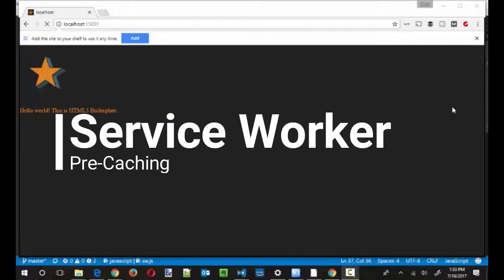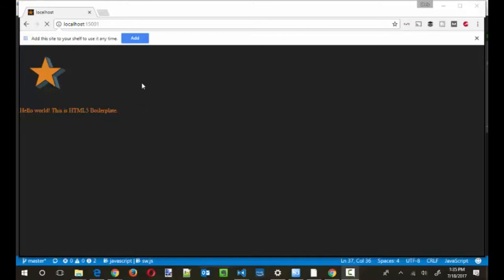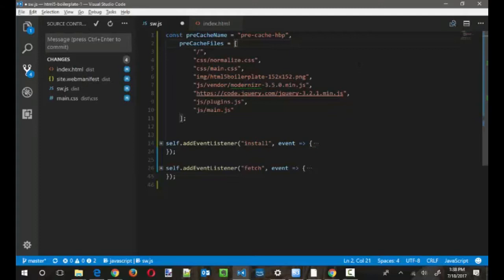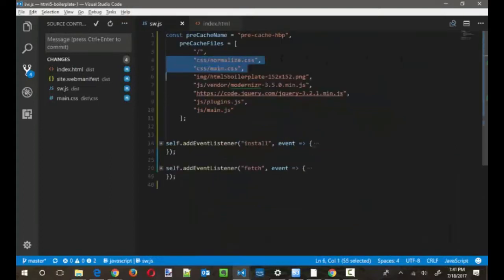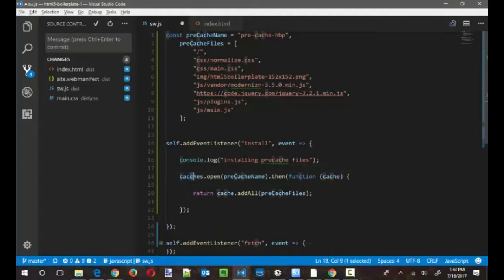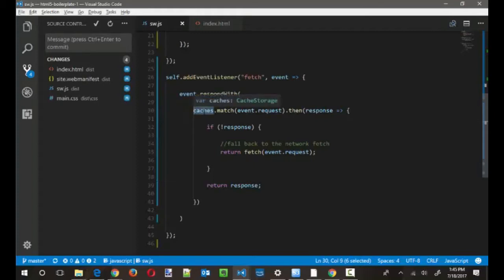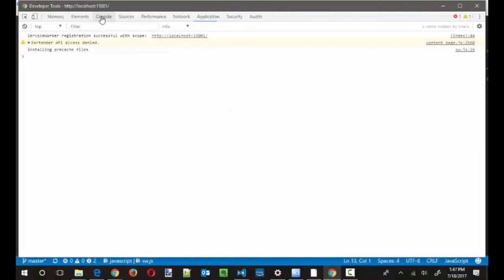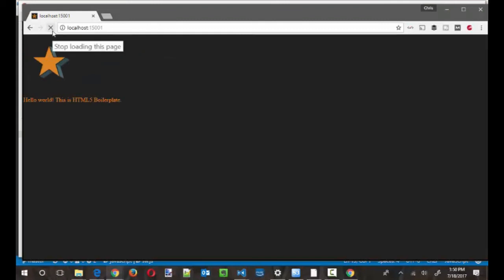Introduction to Service Worker Pre-Caching Tutorial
One of the keys to creating a instant loading web site that works offline is caching static and common assets quickly. This is called pre-caching.
This video demonstrates how to add simple service worker caching to the HTML5 Boilerplate project.
You can take this example and beging to apply the concept to your web sites so they can load instantly and provide an offline experience.
You can learn more about service workers and progressive web application development

The ability to cache network addressable assets is the greatest super power service workers have up to this point. It is one of the most attractive reasons to upgrade web sites to progressive web apps.

Caching web site assets using service worker pre-cache is a big web performance tactic that can make your pages load instantly and work offline.

Do you want a much more detailed set of progressive web app and service worker tutorials? I just launched a new course, Progressive Web Apps : From Beginner to Expert.

This course covers everything you need to know to make any website a progressive web application. There are beginner topics to help anyone get started with progressive web app and service worker development. There are also modules to teach you how to polyfil many modern PWA features like offline and add to homescreen tactics.